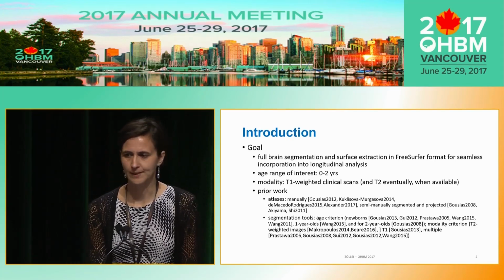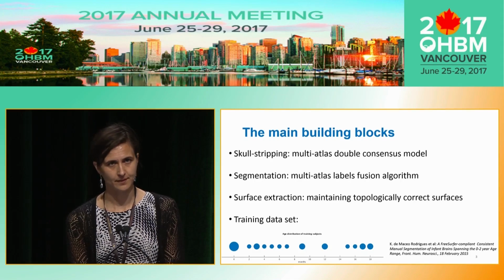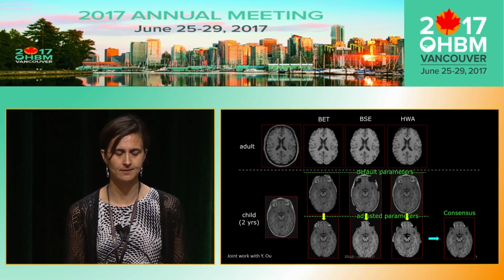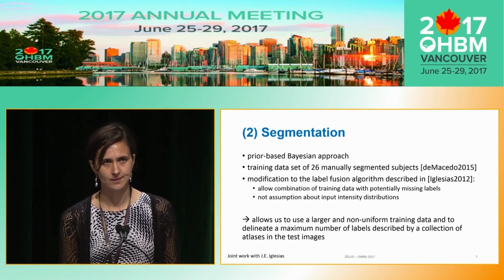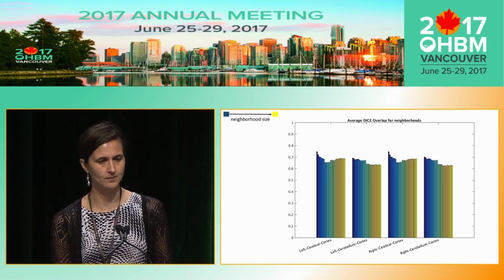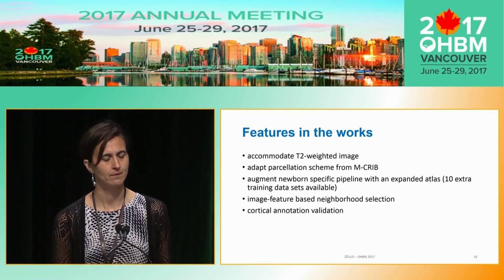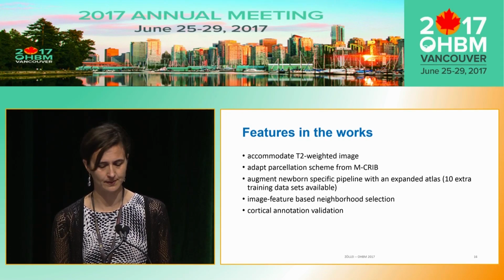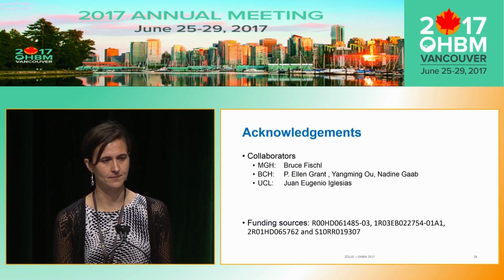OHBM 2017 | Oral Session | Lilla Zllei | FreeSurfer image processing pipeline for infant clinical …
Session Title: Modeling & Analysis
Talk Title: FreeSurfer image processing pipeline for infant clinical MRI images
Presenter: Lilla Zllei